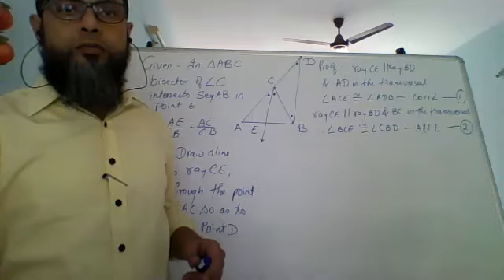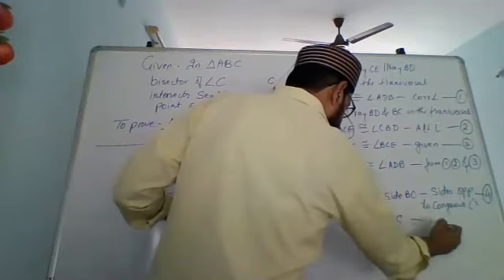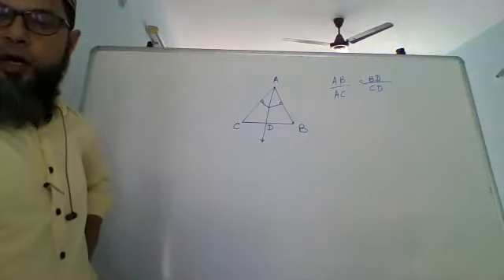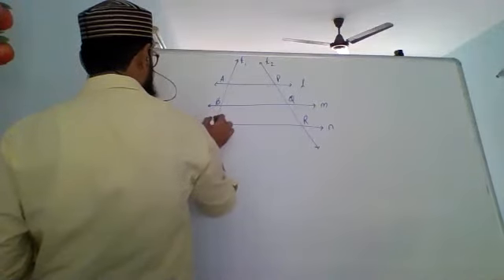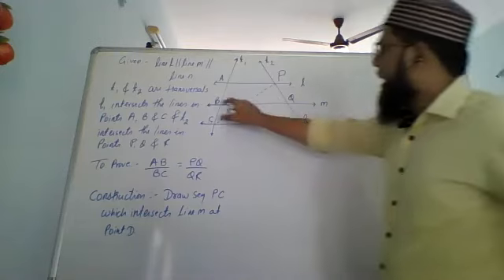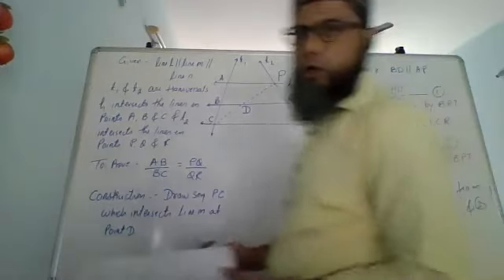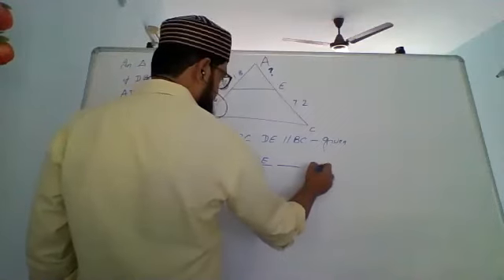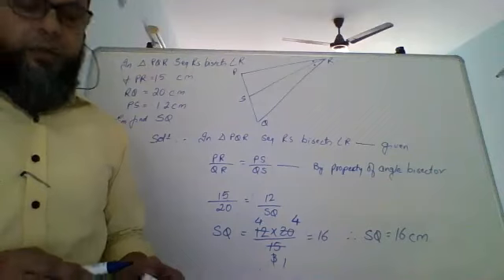SSC | Class 10 | Angle bisector theorem BPT (Similarity) Part 6 | 27 5 20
Angle Bisector